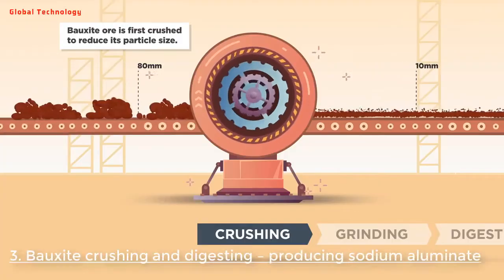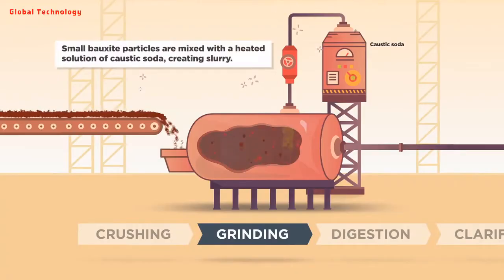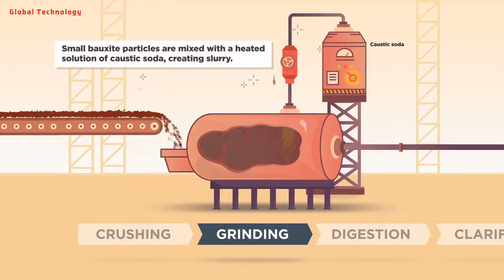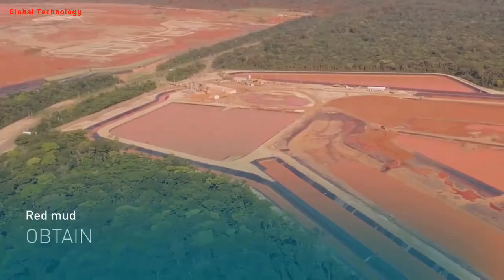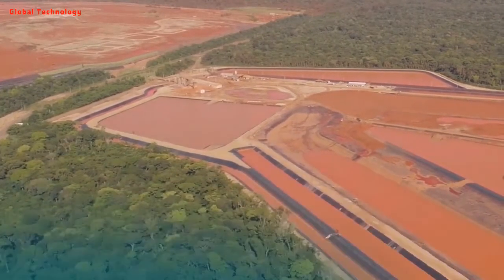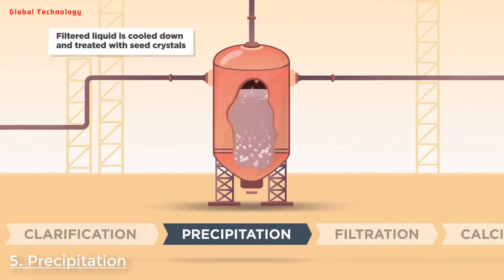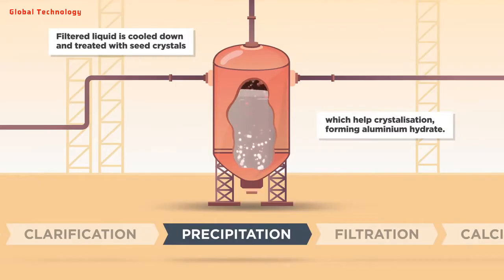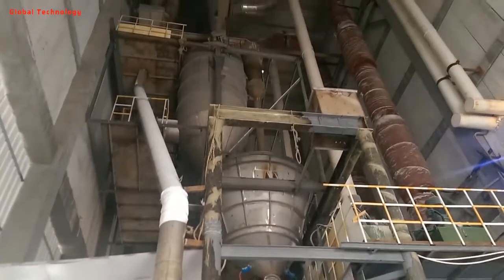How Aluminium is made from bauxite - Aluminium Factory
The Manufacturing Basics of Aluminium
MANUFACTURING PROCESS
1. Bauxite Mining
Bauxite is used as the main raw material in the manufacture of aluminium. It is a clay mineral found in tropical and sub-tropical areas such as Australia and the West Indies.
The bauxite is often mined from only a few metres below the ground level.  About 4-5 tonnes of bauxites are required for 1 tonne of aluminium.
To extract pure alumina, the Bayer process is used.

2. Bauxite grinding
The bauxite mineral is transported to refineries where the clay is washed off and the bauxite passes through a grinder to produce a more consistent material.

3. Bauxite crushing and digesting – producing sodium aluminate
The ground mineral is pumped into large pressure tanks with a caustic soda or sodium hydroxide solution, and a steam heat is applied.  The caustic soda reacts with the aluminium compounds in the bauxite material to produce a solution of sodium aluminate (also known as slurry). The unwanted residues (also known as red mud), containing iron, silicon and titanium, gradually sink to the bottom of the tank and are removed.

4. Settling
The sodium aluminate solution is then passed through into lower pressure settling tanks. The solution at the top of the tanks is directed downwards through a series of filers to remove excess red mud. The remaining alumina is then passed through huge “leaves” or cloth filters to remove any solids in the solution.

5. Precipitation
The sodium aluminate solution is then cooled and pumped into large precipitators (sometimes as tall as a 6-story building). Aluminium hydroxide seed crystals added to the solution to start the precipitation process. At this point, large aluminium crystals are formed.

6. Calcination
The crystals are then heated in rotary kilns to temperatures over 960°C. This extracts the last impurities and creates a white powder, known as alumina or aluminium oxide.
The refined alumina is transformed into aluminium through the smelting or Hall–Héroult process.

7. Smelting process
The alumina is poured into a reduction cell with 950°C molten cryolite. 400kA electrical currents are passed through the mixture to break the bond between the aluminium and oxygen. The result is 99.8% pure aluminium.